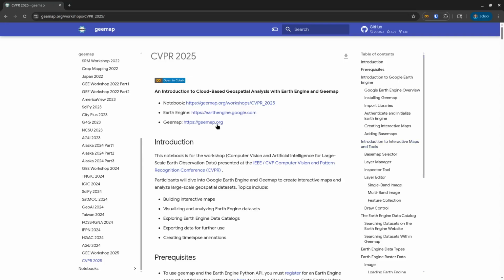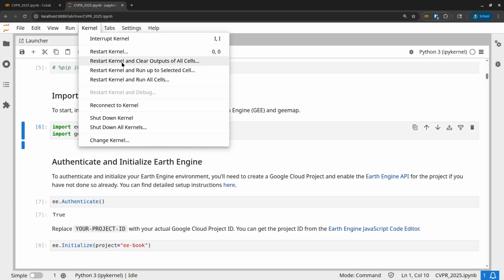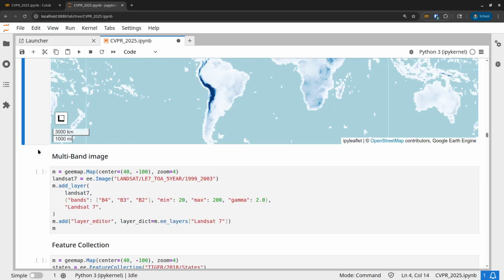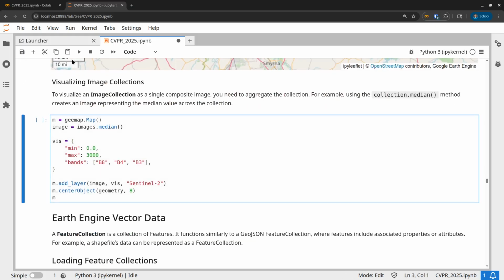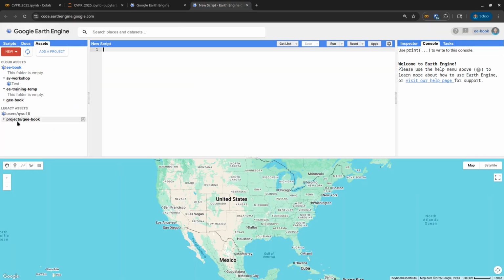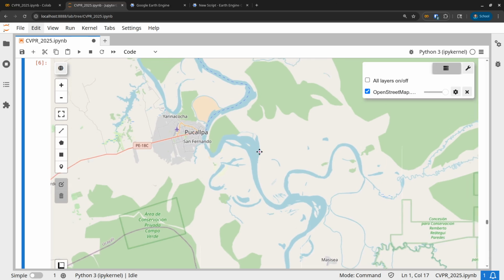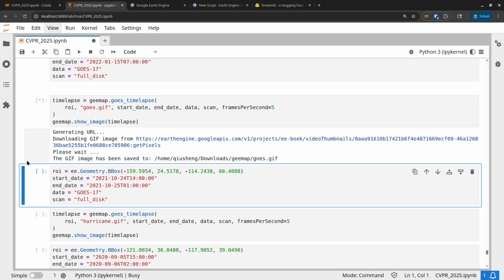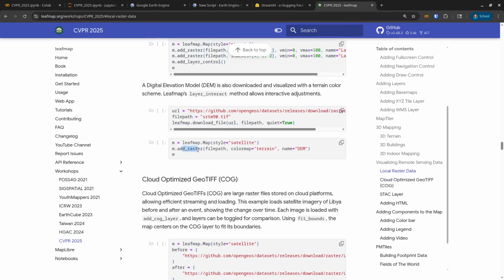Earth Engine and Geemap Workshop at CVPR Conference 2025